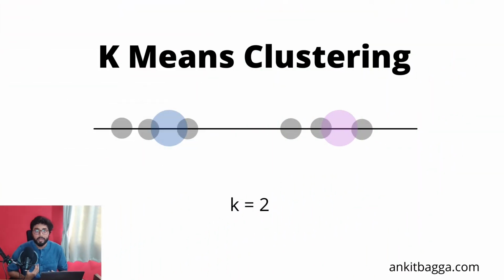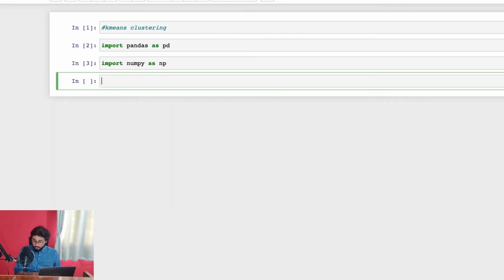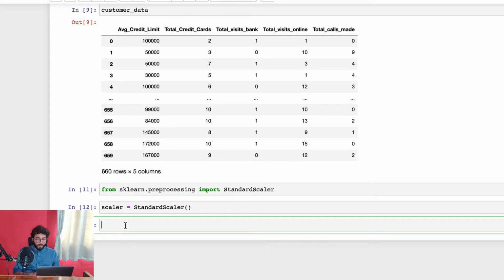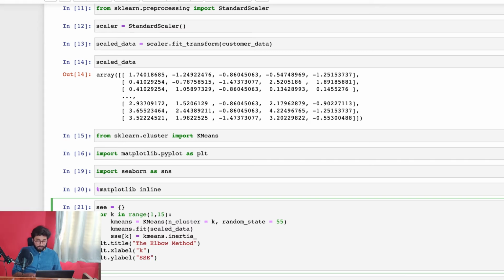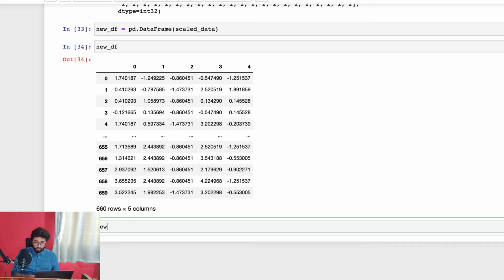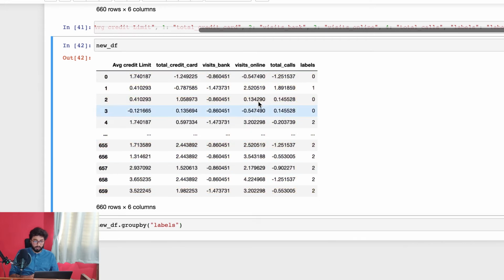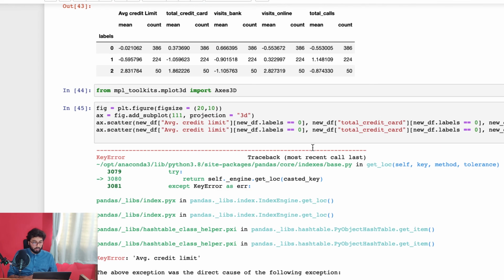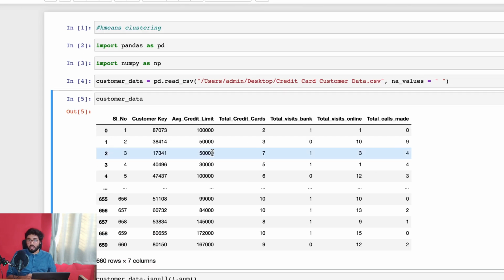How to segment customers with K-Means clustering | Unsupervised ML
Marketers have always relied on data to personalize their customer’s experience but looking at your audience from the basic demographic lens is passè. Thus Machine learning comes into the picture. With customer segmentation, the idea is to cluster similar customers together and personalize marketing endeavors with respect to those clusters.

On a basic level, you can do RFM (Recency, Frequency, and Monetary Value) groupings to cluster your customers but when things can become complex with multiple dimensions, we can use Unsupervised Machine Learning (KMeans clustering) to cluster and segment customers for us. In this video, I explain what K-means clustering is, and how it operates under the hood.

Post that I explain how to apply K-Means clustering on your customer’s data (taken from Kaggle) and understand how to interpret its results. Last up I also show how the data looks in 3D to understand if the algorithm has done the right job.

Here is the timeline for the video
0:00 Introduction
0:10 What is Unsupervised Machine Learning?
2:22 How does the K-Means clustering work?
4:49 Implementing K-Means with python
11:35 Finding K with Elbow Method
16:03 Finding labels from K-Means clustering
21:00 Visualising data in 3D
27:10 Interpreting results